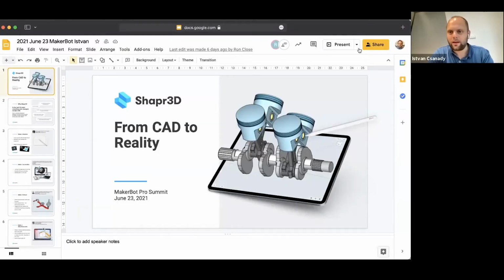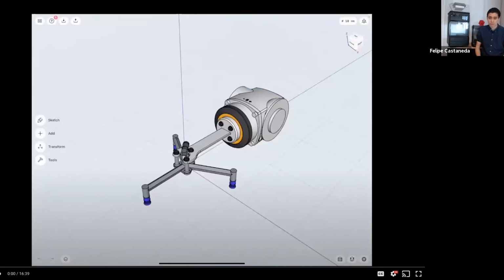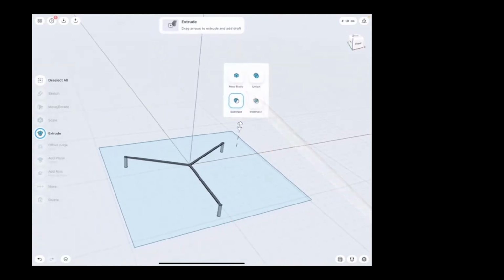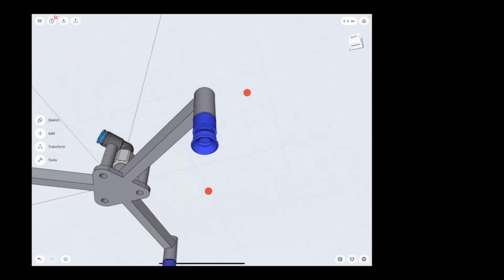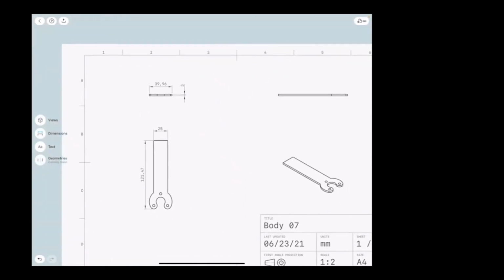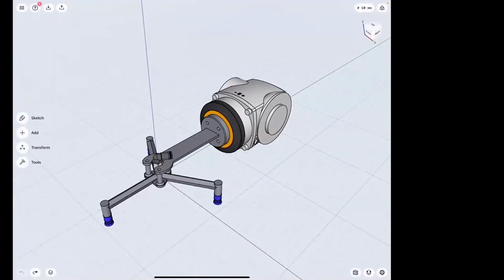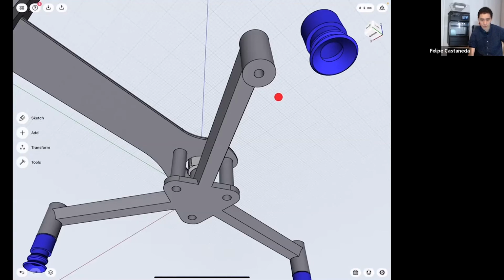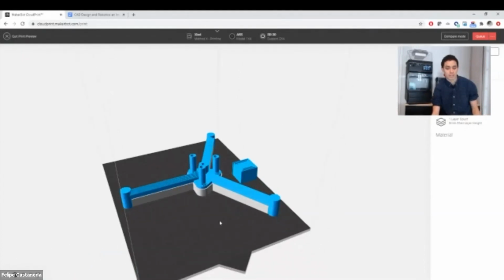Virtual Summit | Additive Impact - Session 3 - CAD Design and Robotics: an Interactive Lab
Speakers: István Csanády, Founder and CEO, Shapr3D;
Peter Kocs, CAD Engineer, Shapr3D
Introduction: Felipe Castañeda, Creative Director, MakerBot